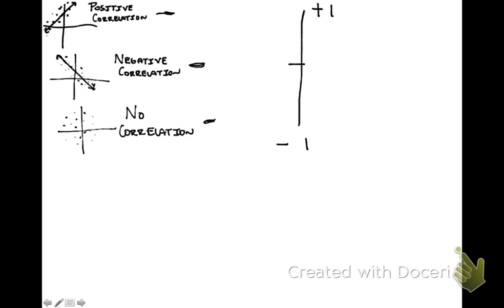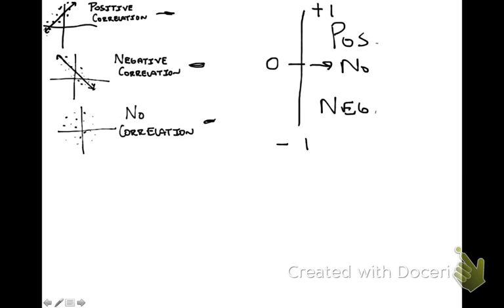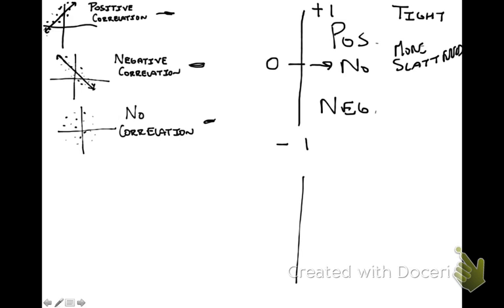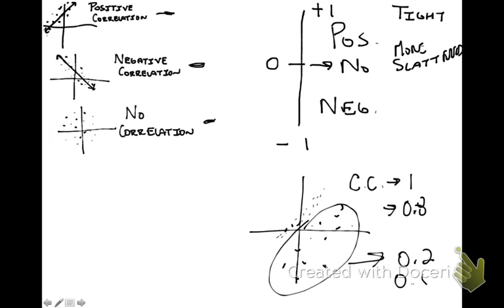2.6 - Scatter Plots